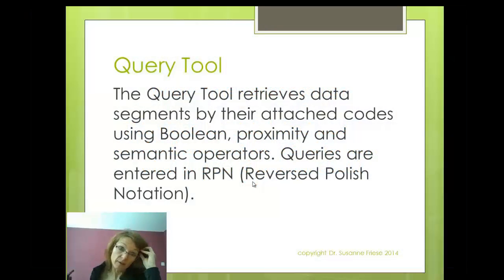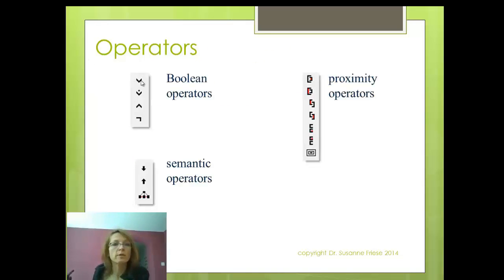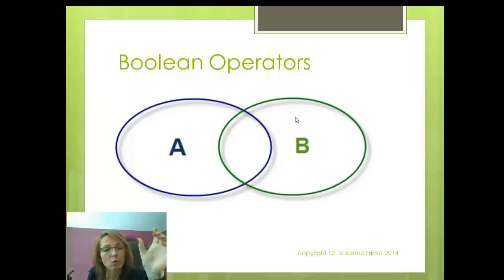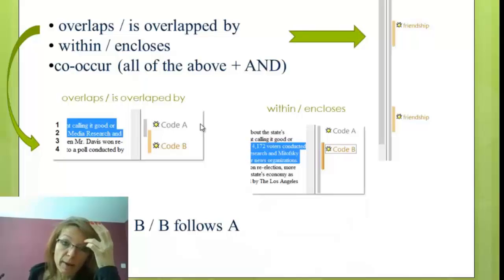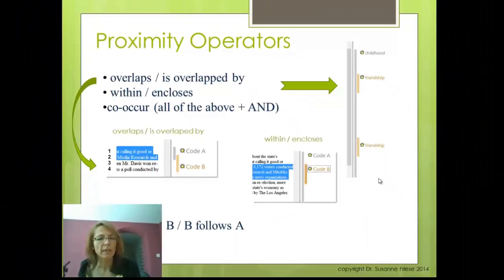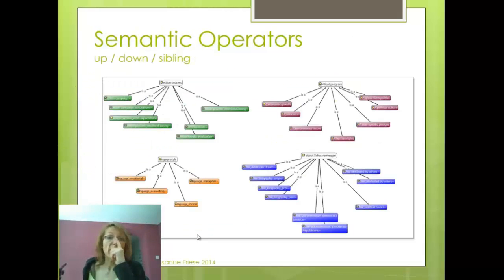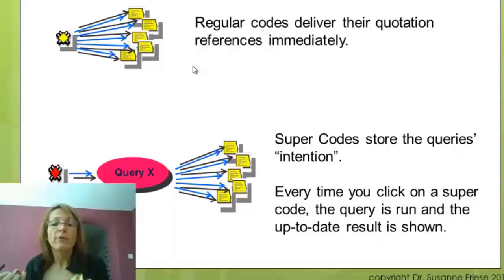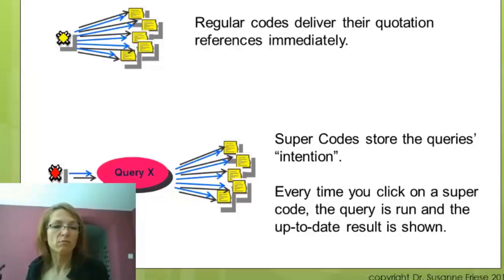ATLAS.ti 7 (Win): Introduction to the query tool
In this video I explain the query tool operators and explain how to click a query